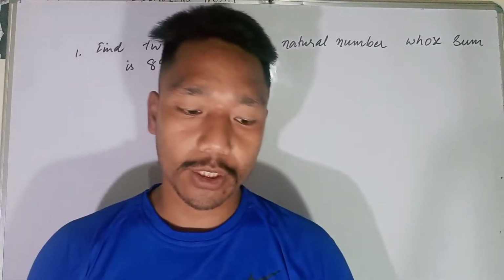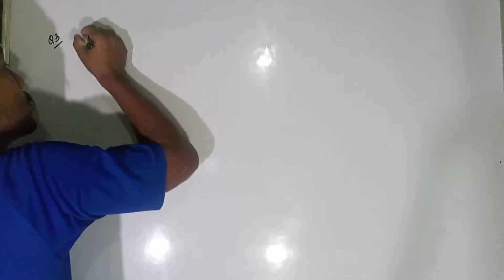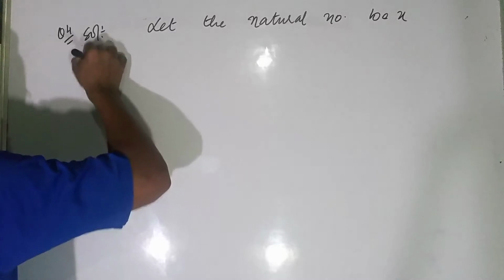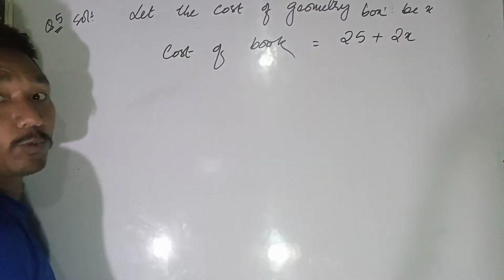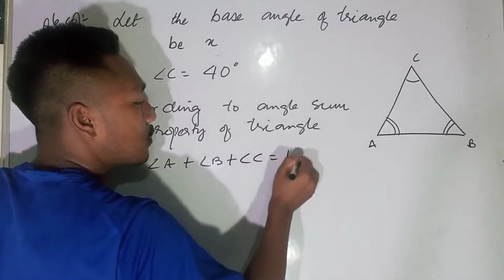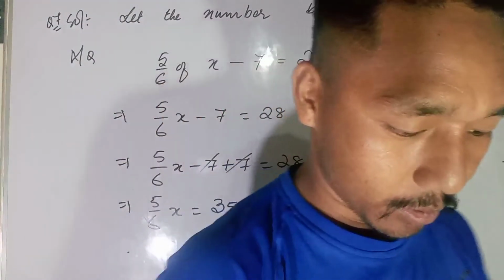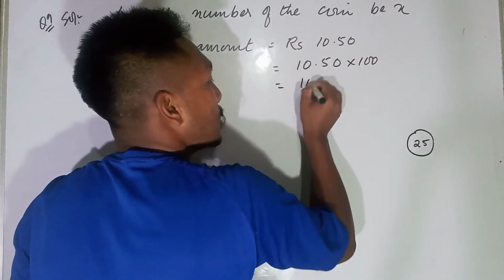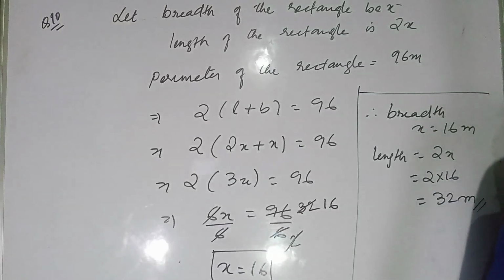CLASS 7| MATHEMATICS | SIMPLE EQUATION| DIRECT METHOD | PART 4